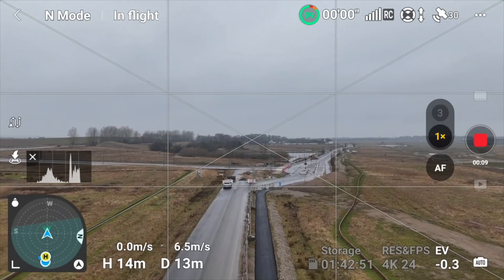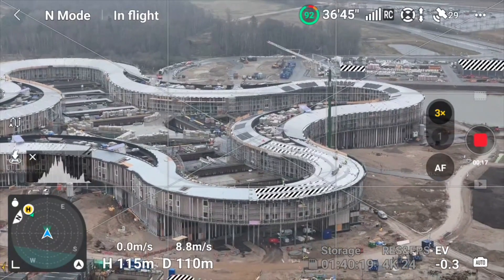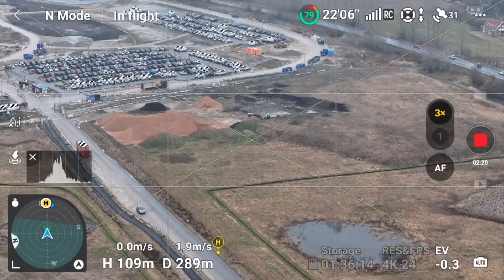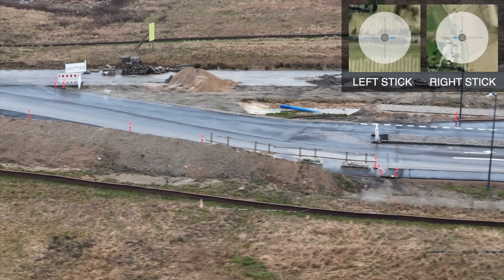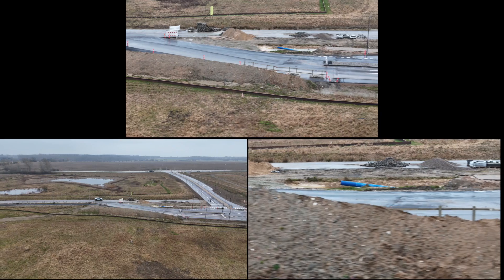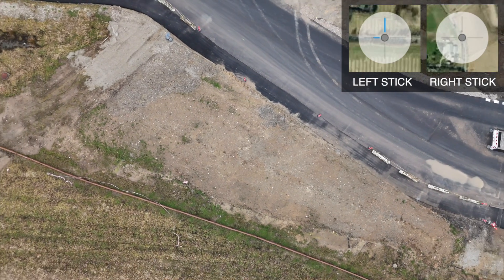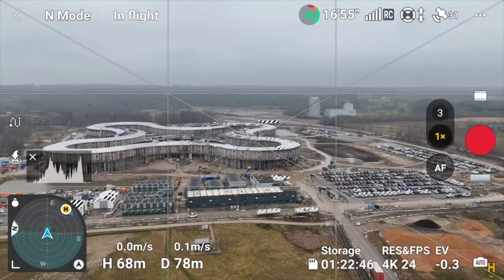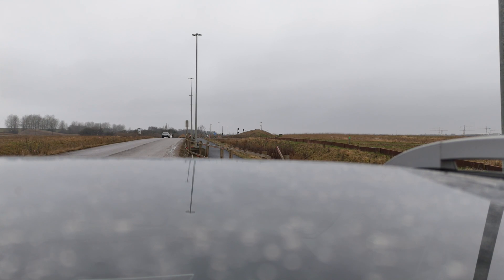TOP Drone Moves for Beginners - Drone Like a PRO - DJI Air 3 - Works with all DJI Drones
Join me on how to fly a drone and capture a video for a client project using my DJI Air 3. These top drone moves for beginners and best practices introduce a new concept, "The Rule of 3," which you may find helpful as it applies to all DJI drones. It will make you Drone Like a Pro

-- IMPORTANT --